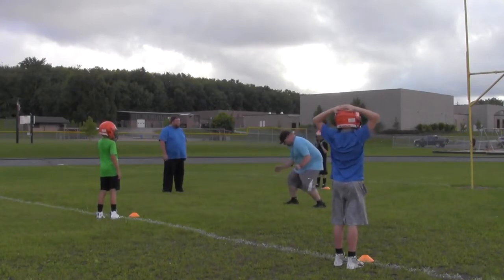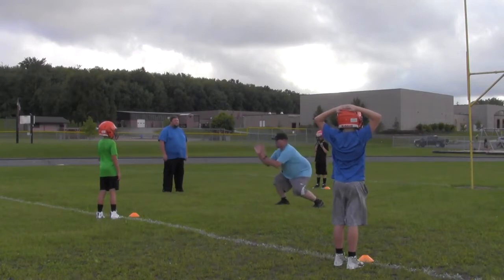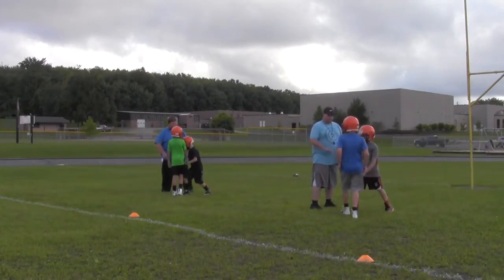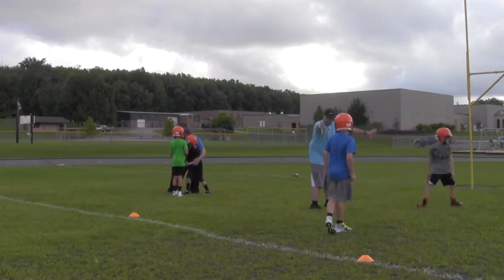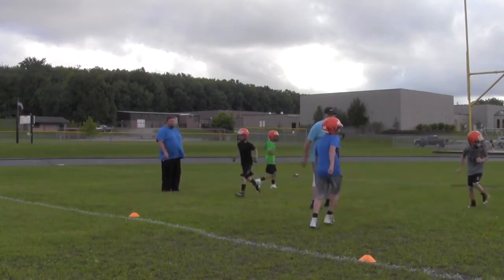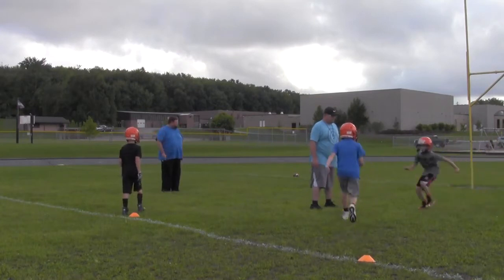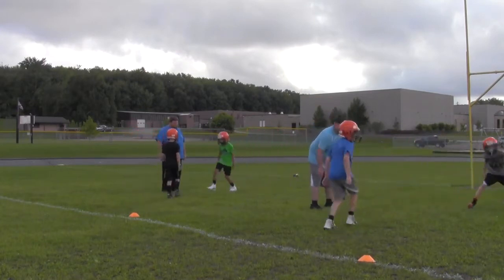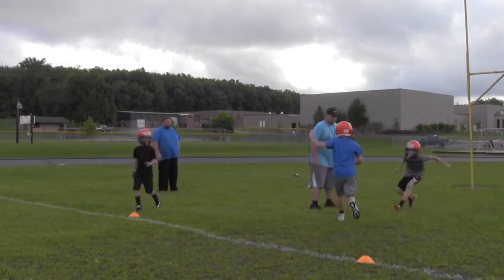Youth Football Tackling Drills :: Team Tackling Circuit, Near Hip Near Shoulder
Books by Scott Tappa
105 Youth Football Drills
114 Youth Football Plays
129 Football Trick Plays
Create Your Own Football Playbook
Create Your Own Basketball Playbook
High School Basketball Analytics
The Kid Who Called the Plays (fiction, youth football)